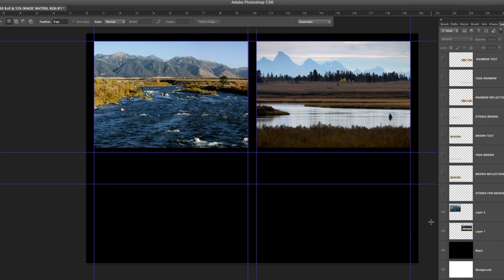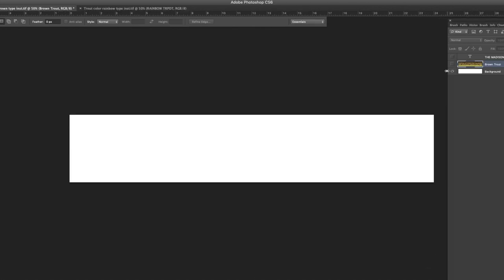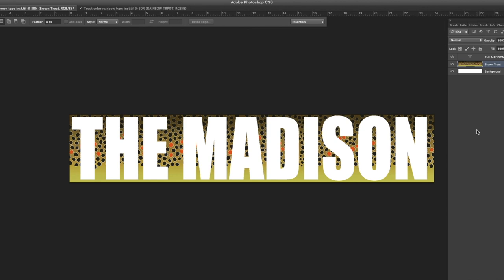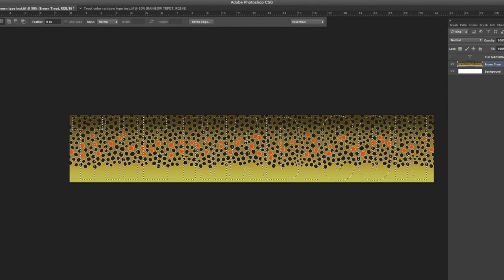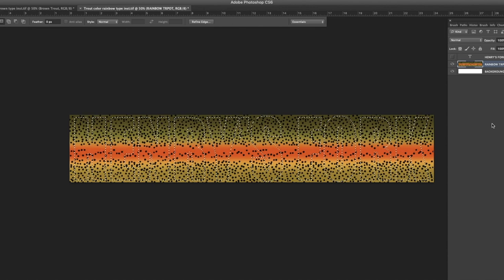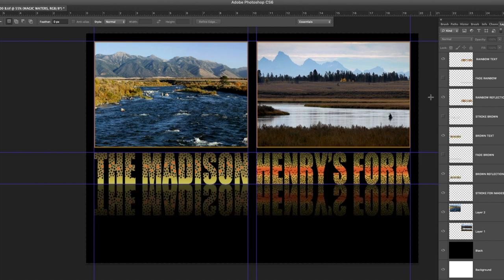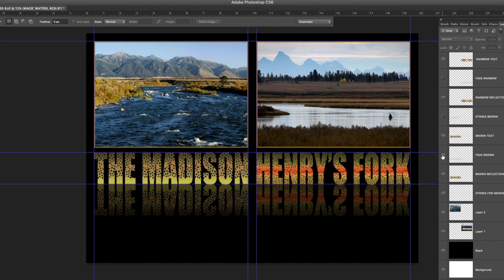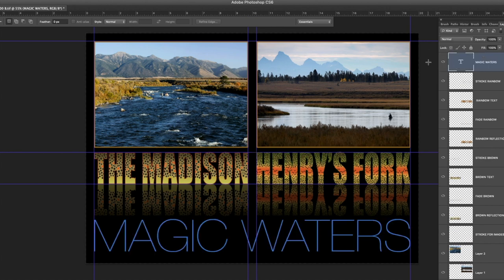The Madison river and Henry's Fork Poster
The greatest Trout fishing rivers in poster design